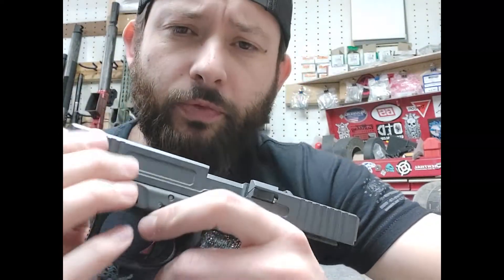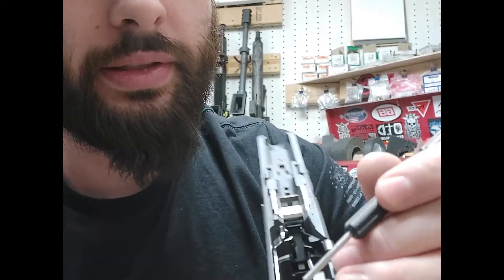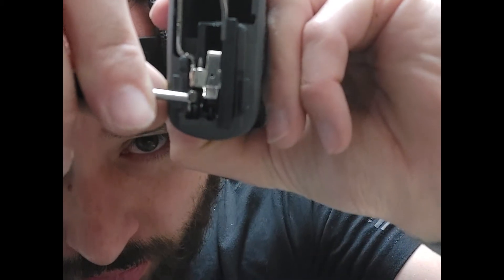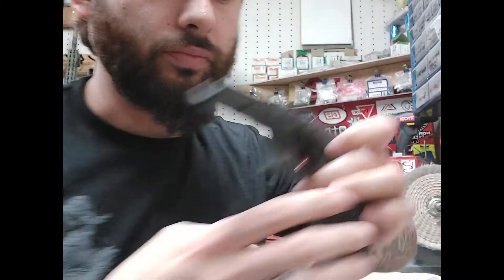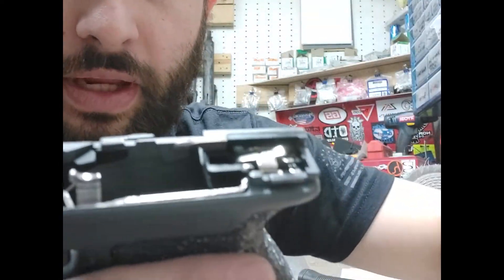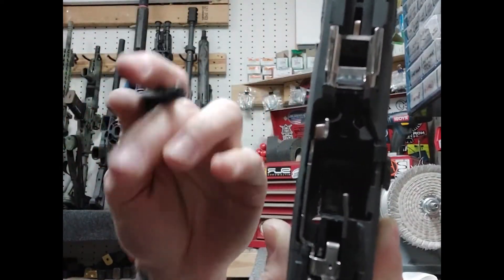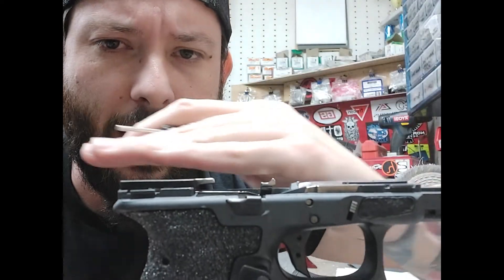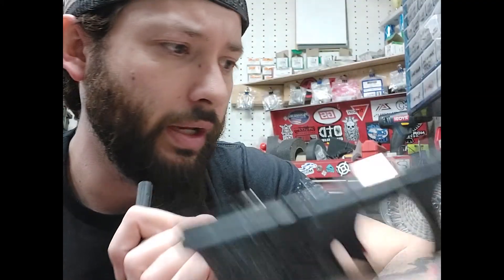DC Tech Tip - Glock Trigger Failure to Reset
Short educational video going over a very common issue with aftermarket Glock trigger installations that causes the trigger to fail to reset when the slide cycles.